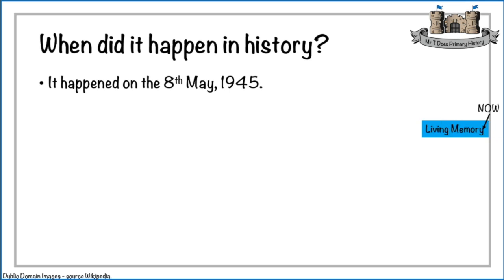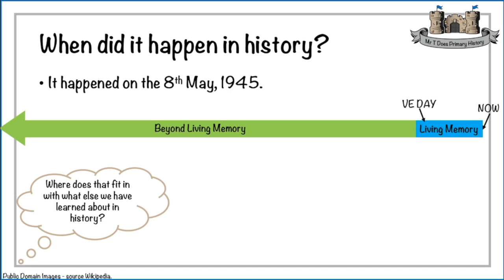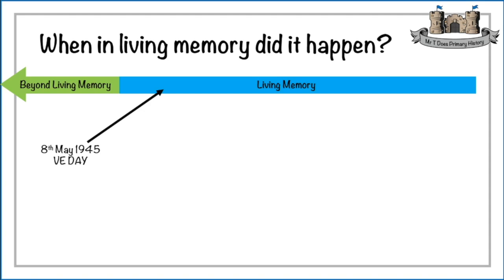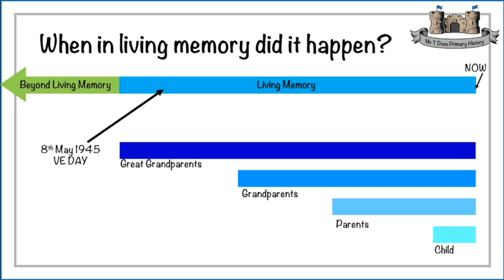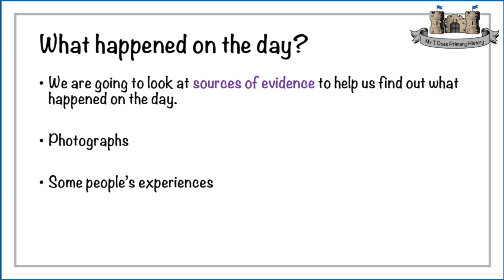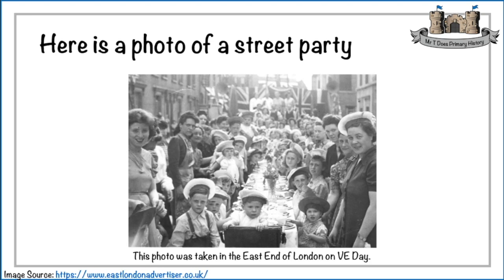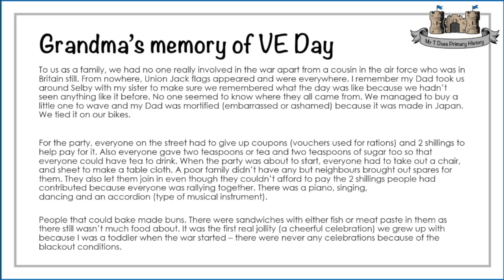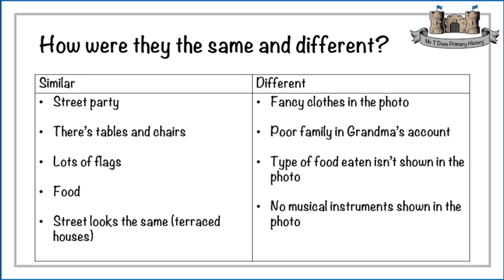VE Day 75th Anniversary Video Lesson Key Stage 1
This is a video lesson to mark the 75th anniversary of VE Day for children in Key Stage 1. It focuses on the concepts of evidence and similarity and difference. There is an explanation of the chronology and how to work with written sources and images.